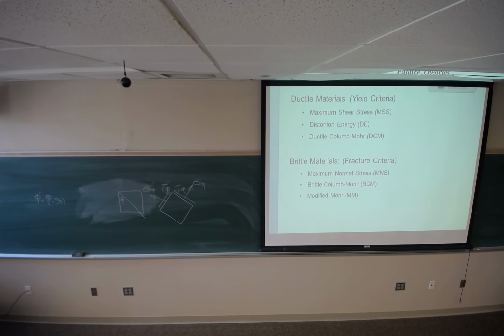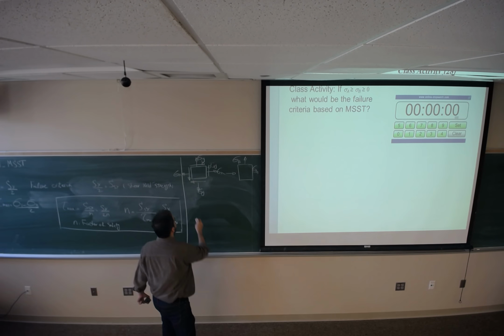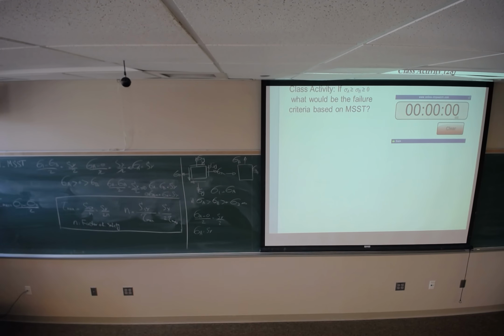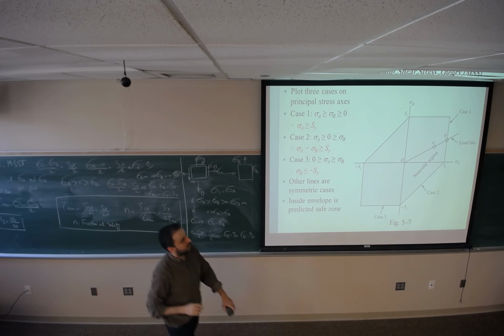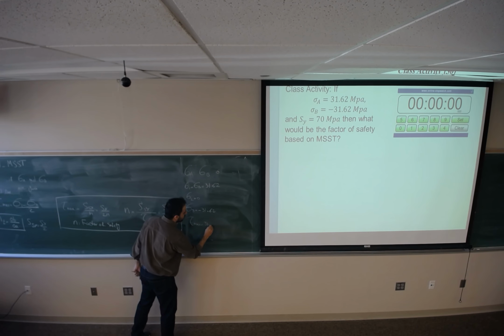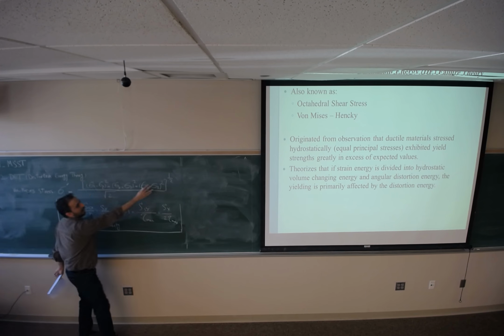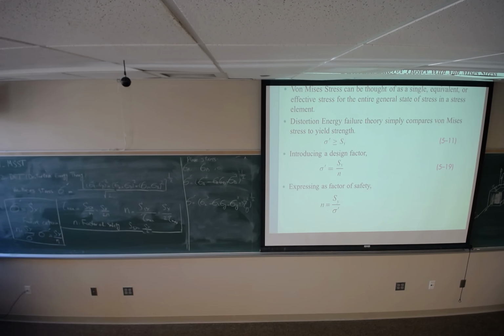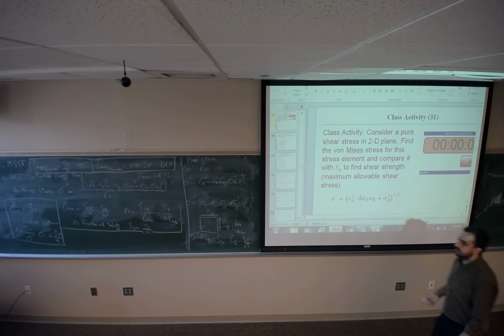Video MECH 364 040319 Failure DET